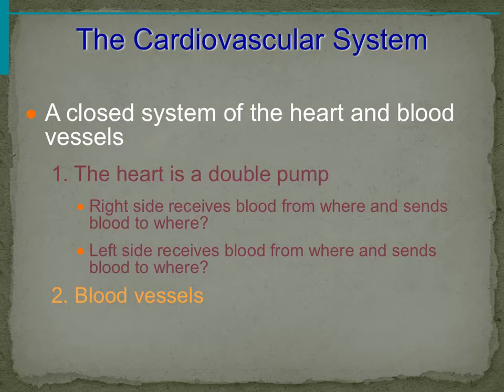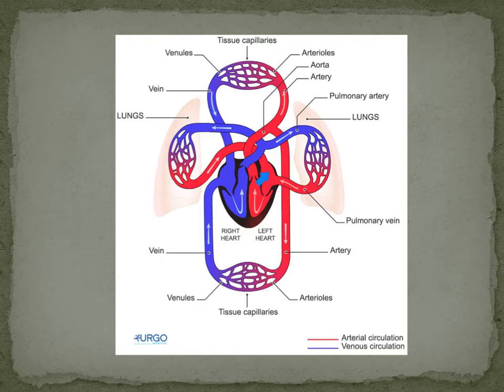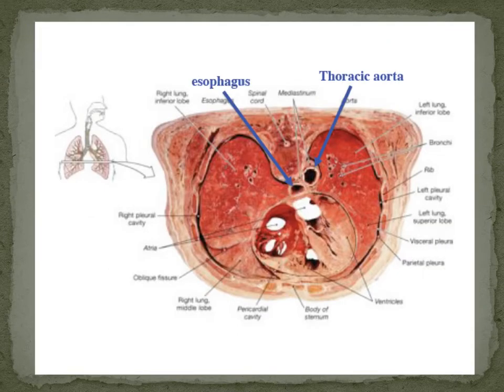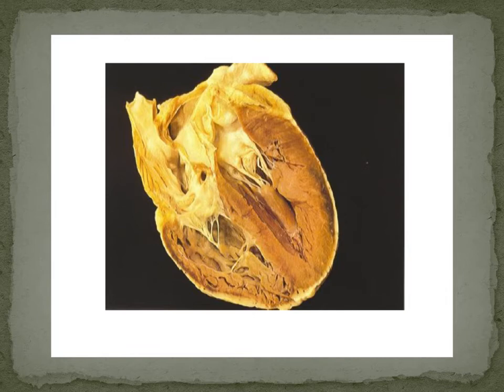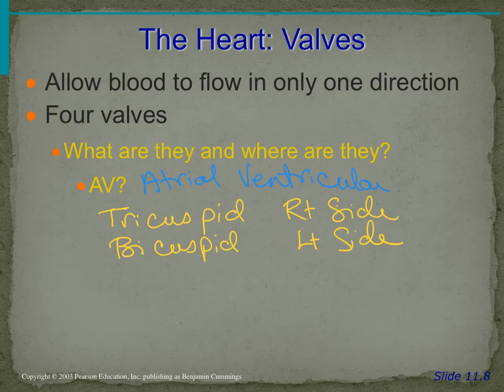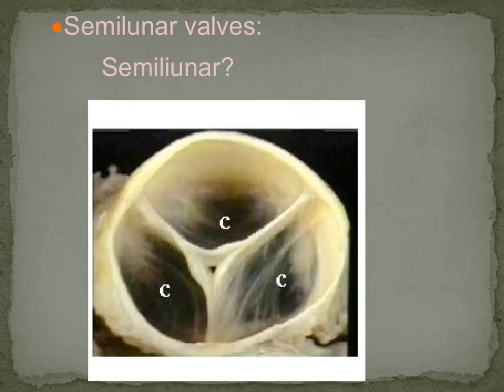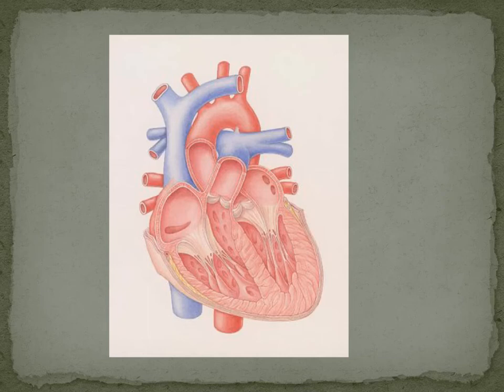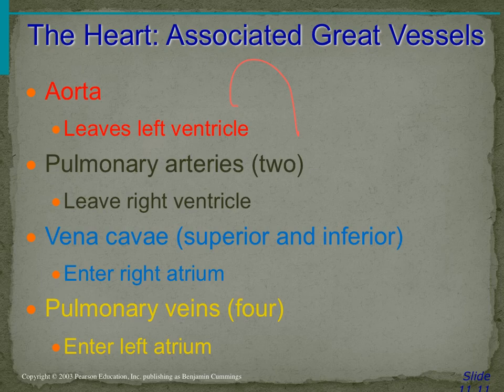Heart Anatomy 1